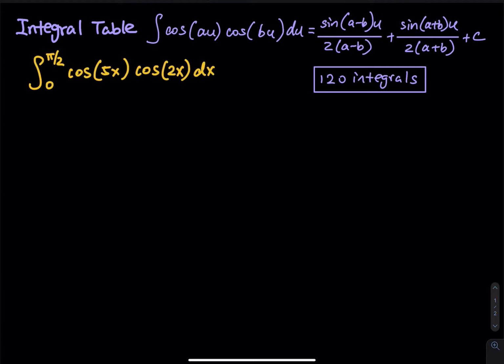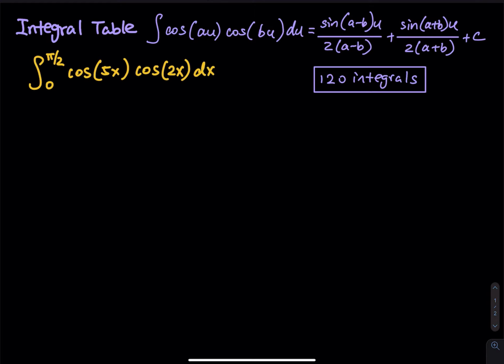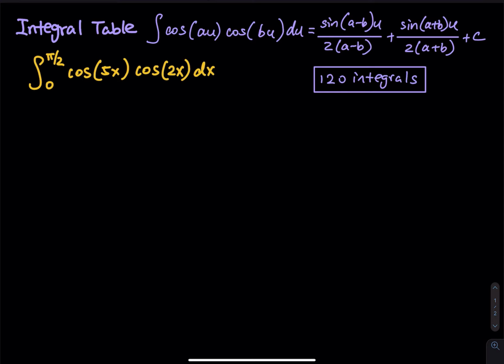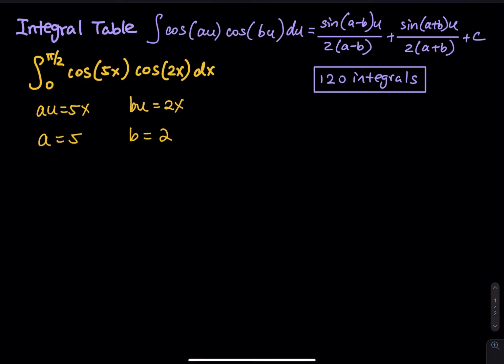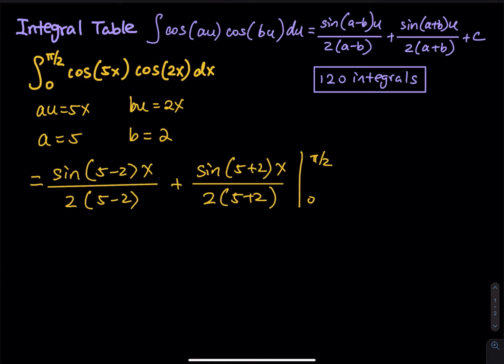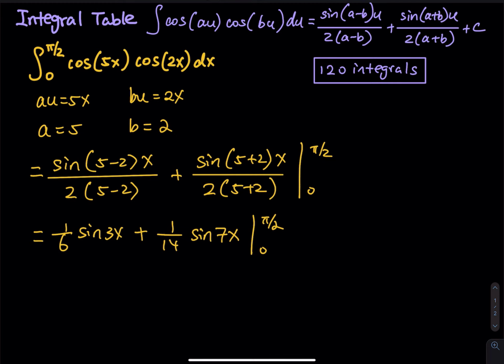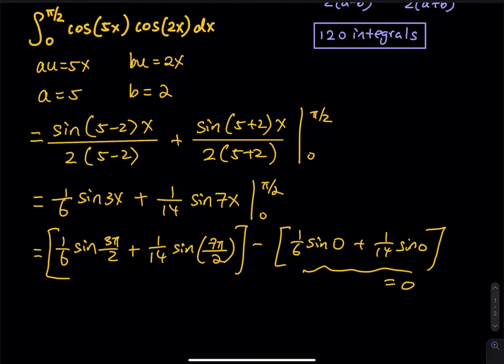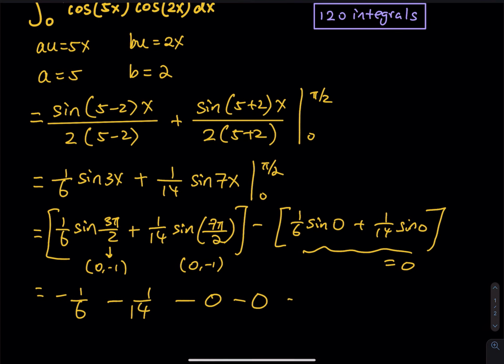7.6 Part 1: Using Integration Table to Integrate, Definite Integral | Integral Calculus